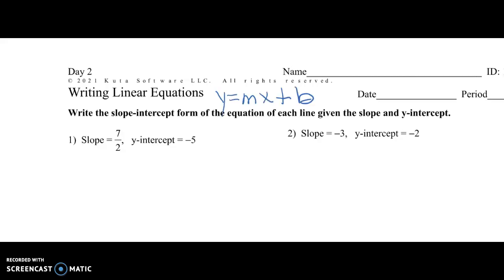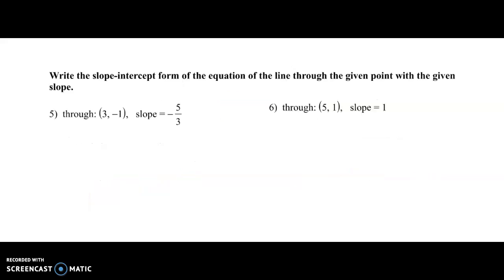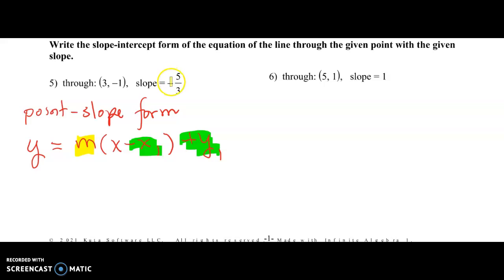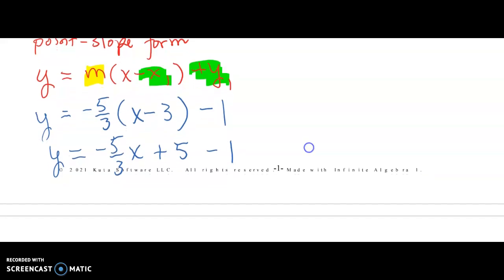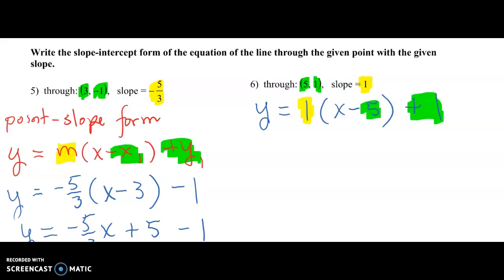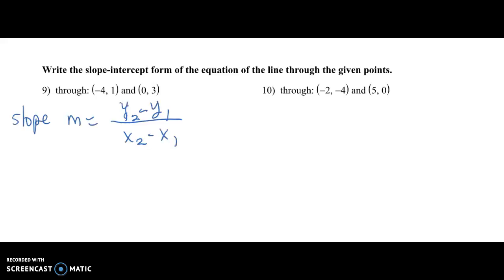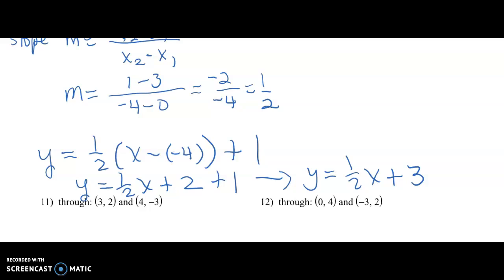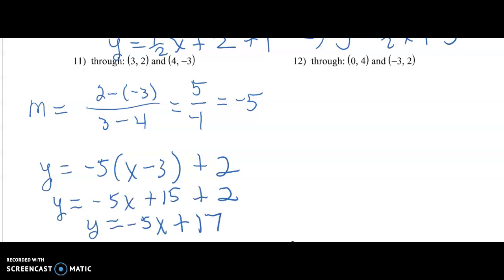HM1 Enrichment Wk 1 Day 2 Writing Linear Equations